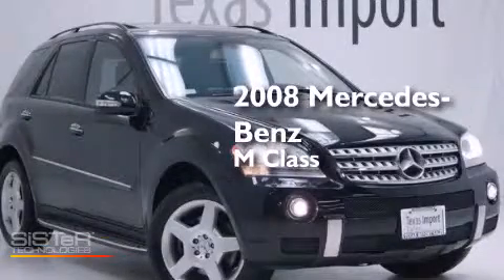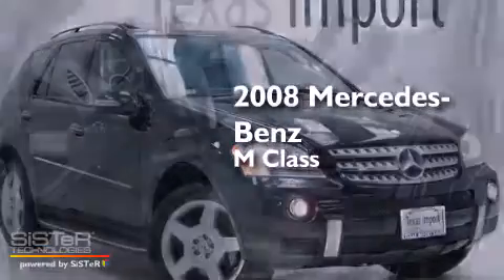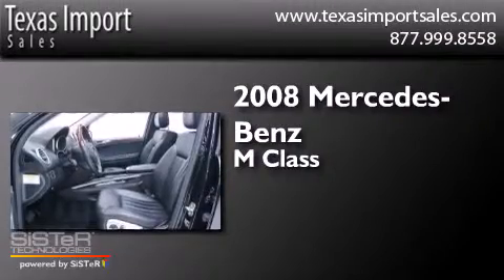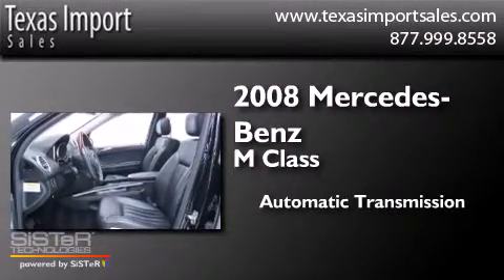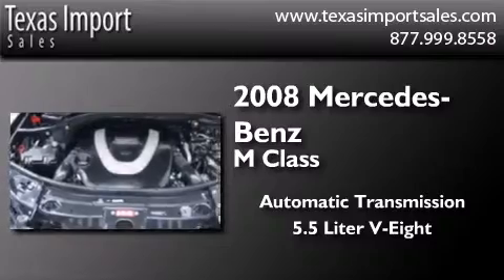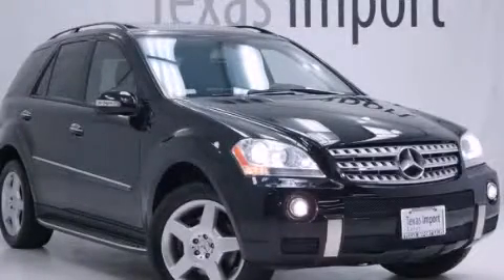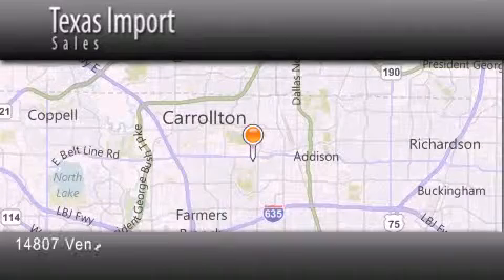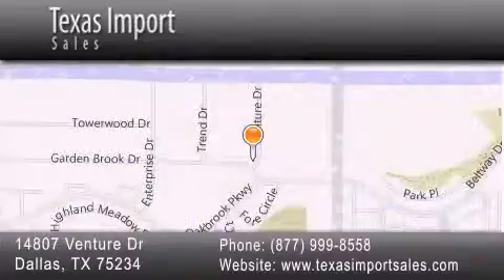Used 2008 Mercedes-Benz ML550 V8 4WD Dallas TX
We've been honored to serve the Dallas TX area , we promise that your experience at our dealership will exceed your expectations ! Year : 2008 Make : Mercedes-Benz Model : ML550 Engine : 5.5L DOHC 32-Valve V8 Engine Trans . : Automatic Exterior : Black Miles : 55,009 Interior : Black Stock : 4035A Texas Import Sales 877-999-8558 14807 Venture Drive Dallas , TX 75234 Pre-Owned 2008 Mercedes-Benz ML550 V8 4WD Dallas TX